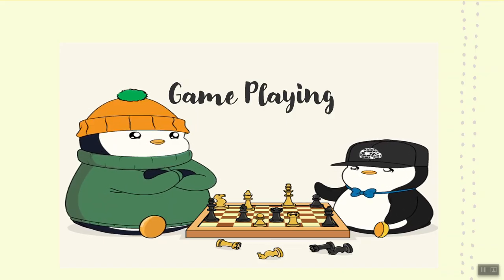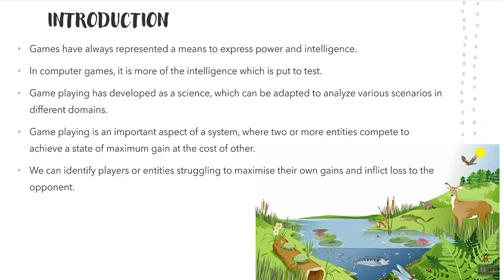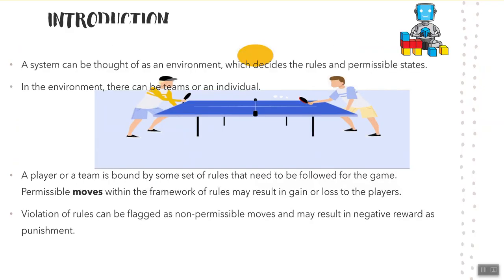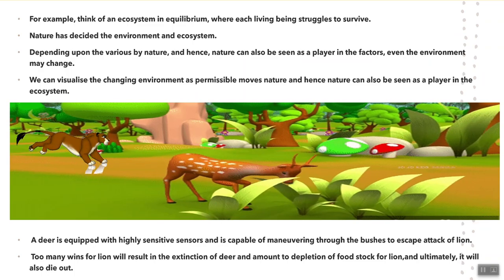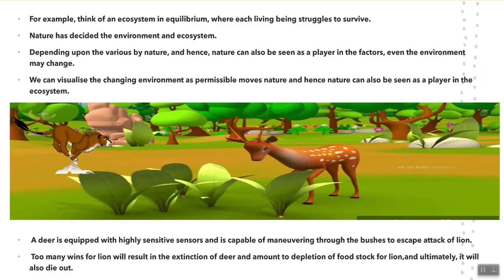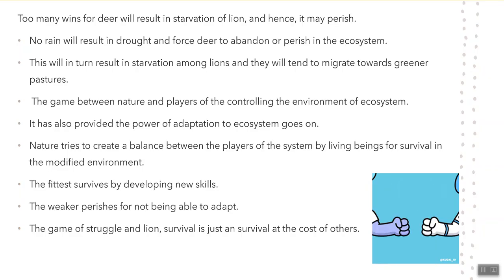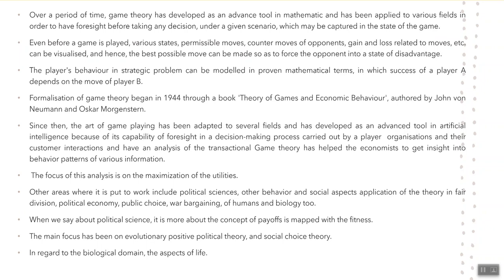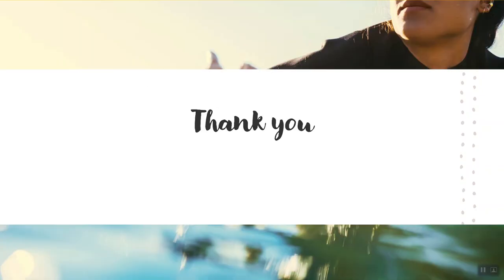Game Playing intro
Game Playing Introduction Artificial Intelligence